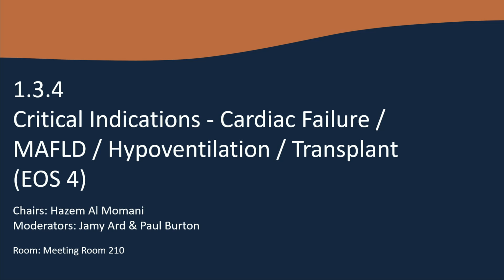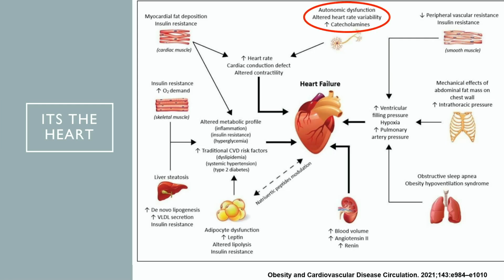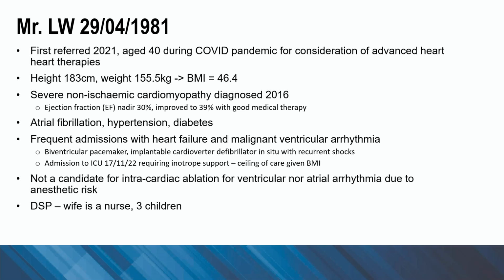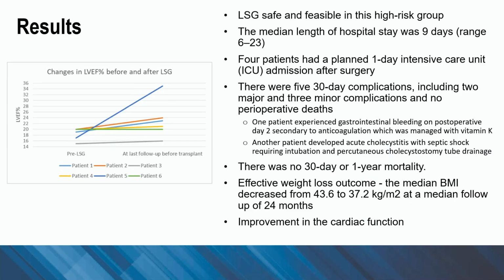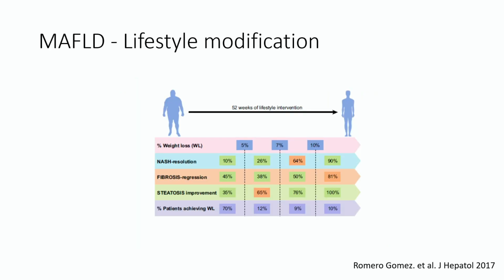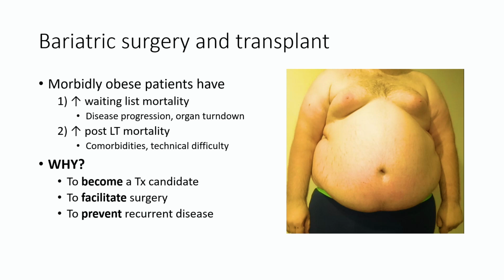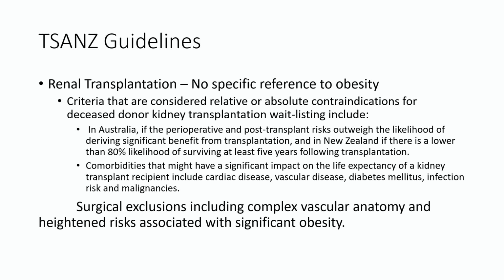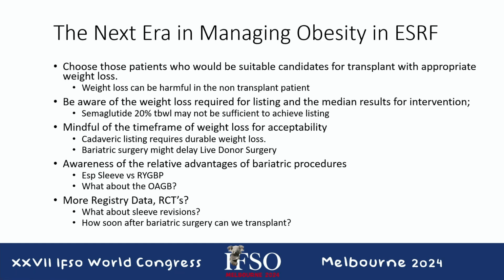Critical Indications: Cardiac Failure, MAFLD, Hypoventilation, and Transplant – IFSO Melbourne 2024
This session at IFSO Melbourne 2024 dives deep into critical medical indications including Cardiac Failure, Metabolic Associated Fatty Liver Disease (MAFLD), Hypoventilation, and Transplantation considerations. Led by expert chairs Hazem Al Momani, with moderation by Jamy Ard and Paul Burton, the discussion focuses on the latest advancements and challenges in managing these conditions in bariatric surgery. Gain insights into the interdisciplinary approaches that improve patient outcomes.  for more information.